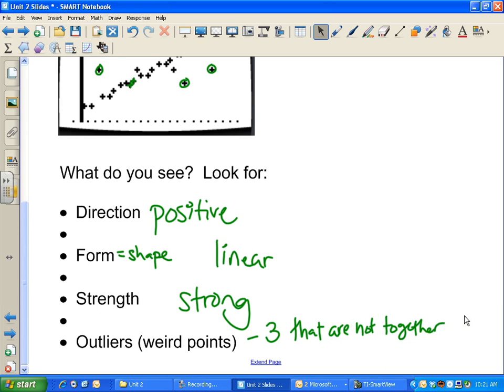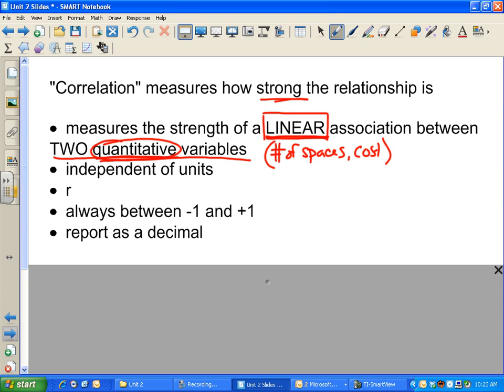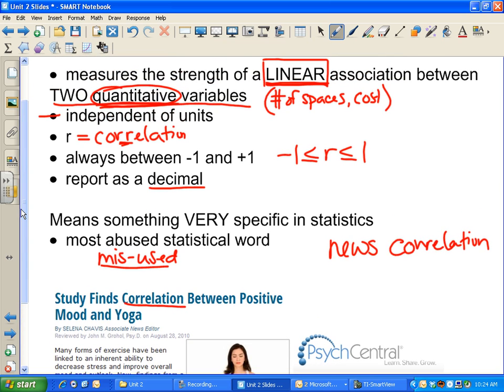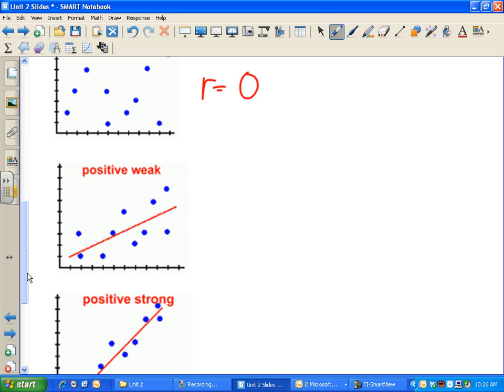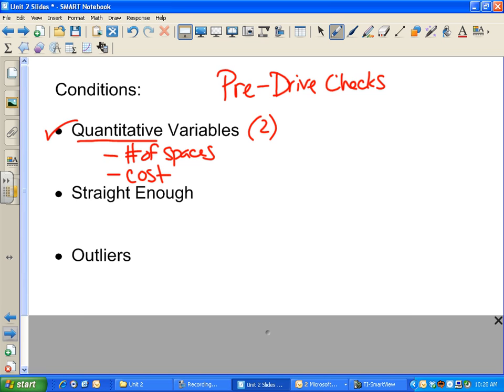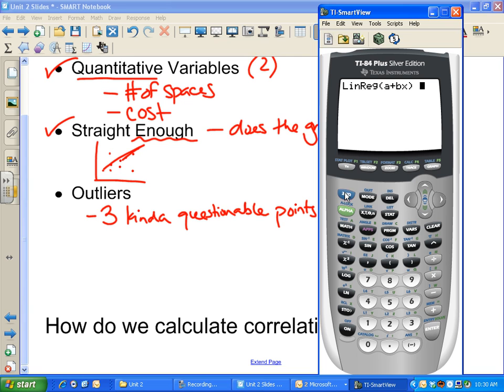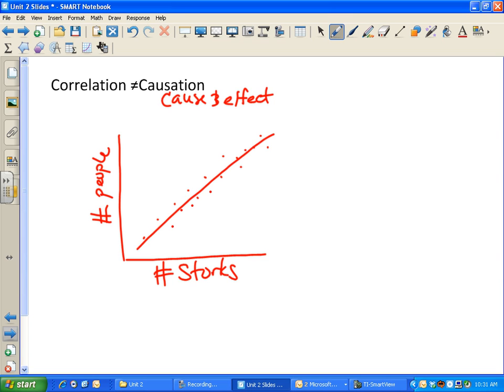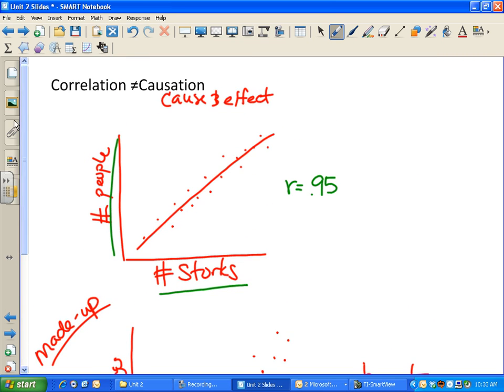Ch 7b Correlation 1